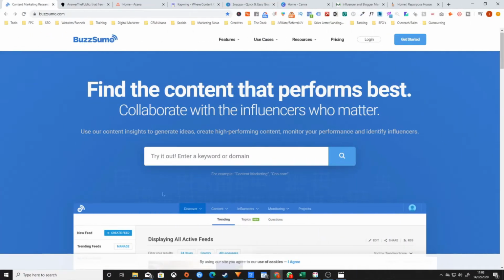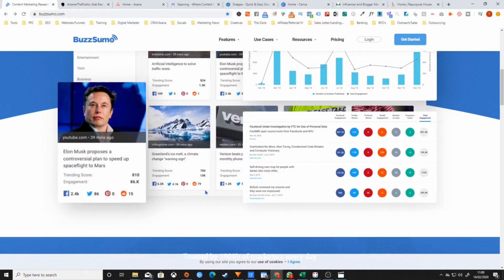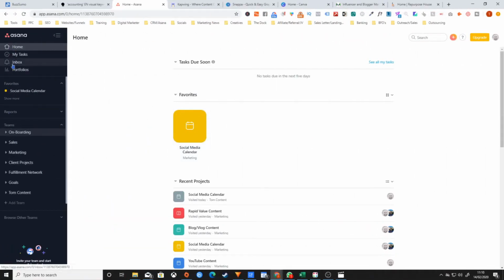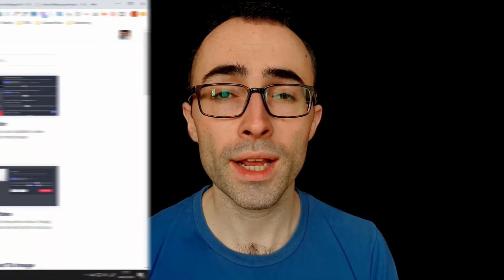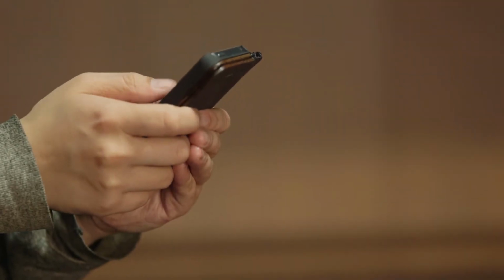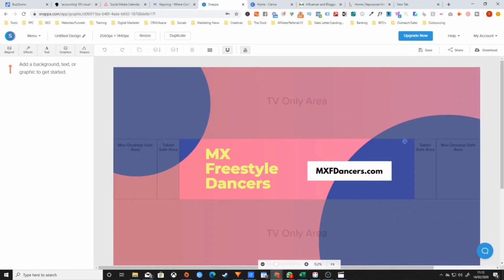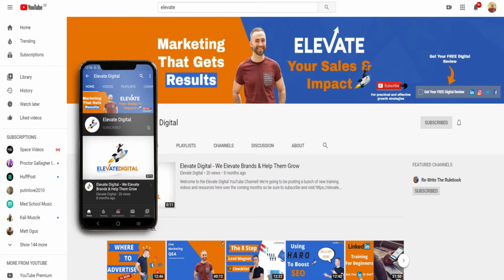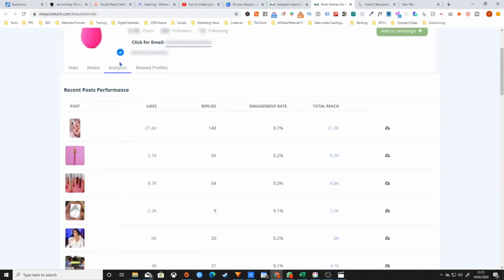The 7 Best Content Marketing Tools In 2020 (& When To Use Them!)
Having a 𝐜𝐥𝐞𝐚𝐫 𝐜𝐨𝐧𝐭𝐞𝐧𝐭 𝐦𝐚𝐫𝐤𝐞𝐭𝐢𝐧𝐠 𝐬𝐭𝐫𝐚𝐭𝐞𝐠𝐲 is going to be an essential component for your growth in 2020 and beyond! 🚀

The problem is, content creation in itself 𝐜𝐚𝐧 𝐛𝐞 𝐚𝐧 𝐞𝐱𝐩𝐞𝐧𝐬𝐢𝐯𝐞 𝐨𝐫 𝐭𝐢𝐦𝐞𝐥𝐲 𝐩𝐫𝐨𝐜𝐞𝐬𝐬.

👉This can be mitigated to some extent however by utilising and leveraging the right tools!

👉So whether you're currently creating your own content, trying to create a content marketing plan, or you have a team helping you out, we're going to break down 𝟕 𝐨𝐟 𝐭𝐡𝐞 𝐛𝐞𝐬𝐭 (𝐢𝐧 𝐨𝐮𝐫 𝐨𝐩𝐢𝐧𝐢𝐨𝐧) 𝐜𝐨𝐧𝐭𝐞𝐧𝐭 𝐦𝐚𝐫𝐤𝐞𝐭𝐢𝐧𝐠 𝐭𝐨𝐨𝐥𝐬 for 2020.

👉𝐂𝐡𝐞𝐜𝐤 𝐨𝐮𝐭 𝐨𝐮𝐭 𝐫𝐞𝐜𝐞𝐧𝐭 𝐛𝐥𝐨𝐠 𝐨𝐧 𝐭𝐡𝐢𝐬 𝐟𝐨𝐫 𝐦𝐨𝐫𝐞 𝐝𝐞𝐭𝐚𝐢𝐥 𝐚𝐧𝐝 𝟐 𝐛𝐨𝐧𝐮𝐬 𝐭𝐨𝐨𝐥𝐬 that can really help elevate your content marketing efforts:⬇️⬇️